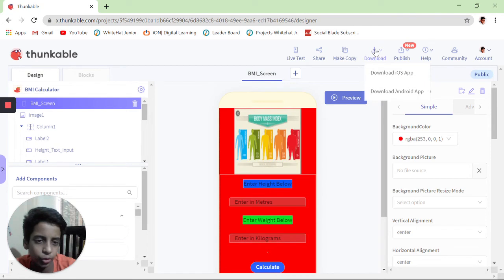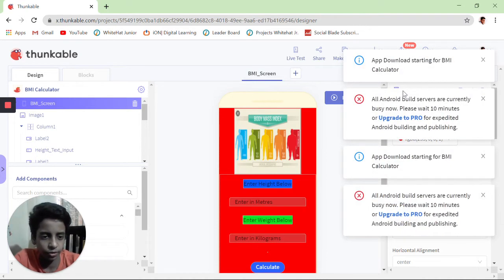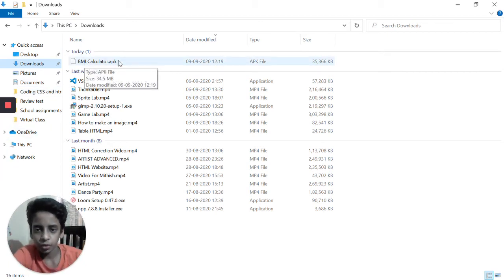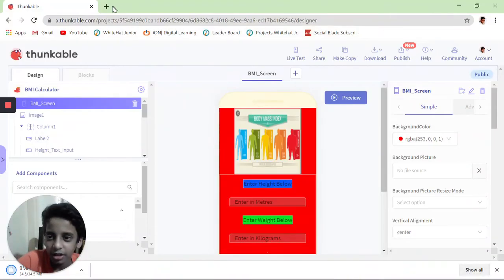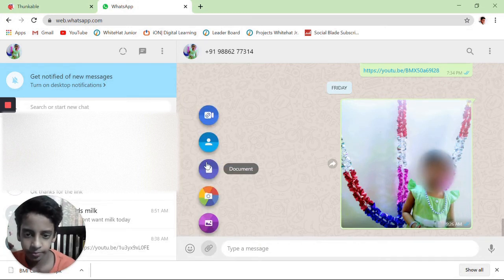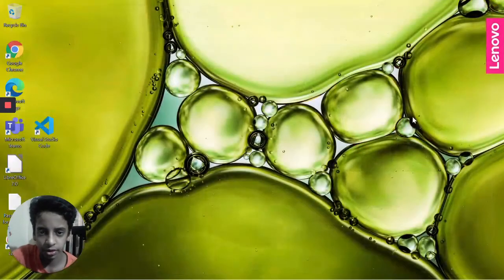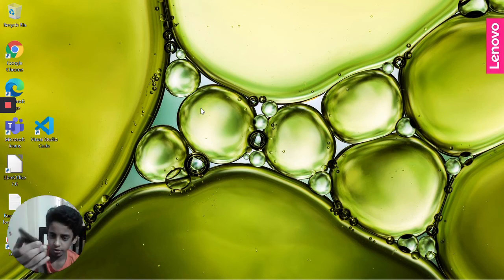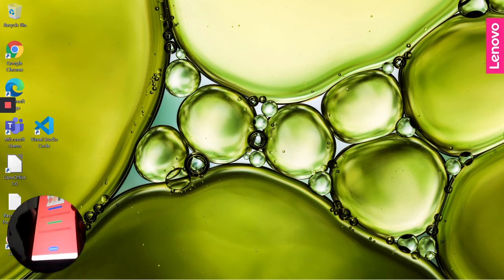How to install a Thunkable App | Really Easy | Importing an Android App | With Vikhyath Kiran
Hey Guys,
Today we learnt about how to download the Thunkable app that we created in the last video. I am telling you, it is really easy!